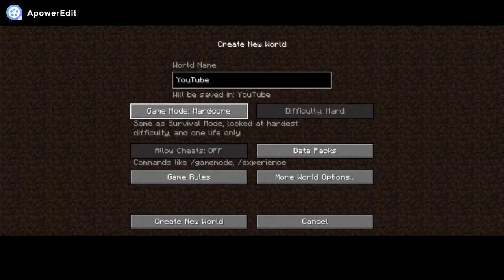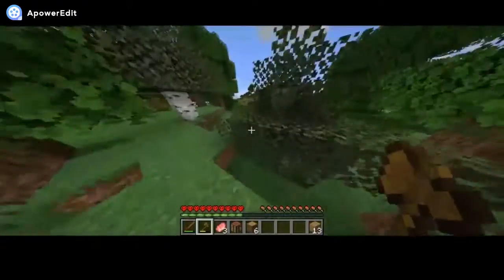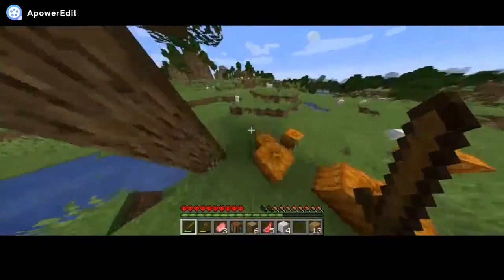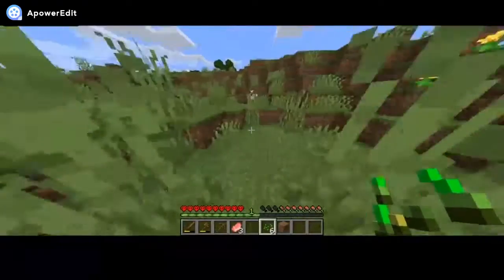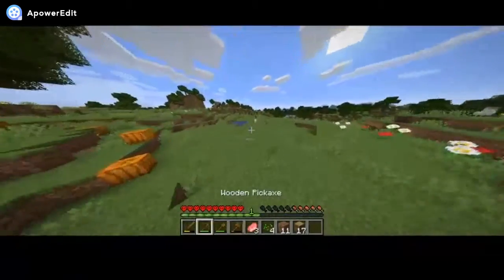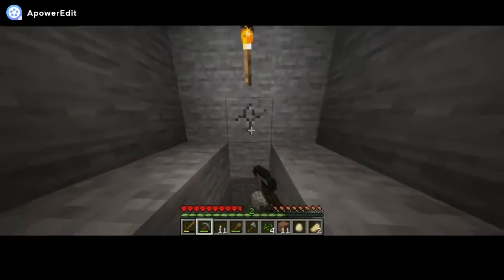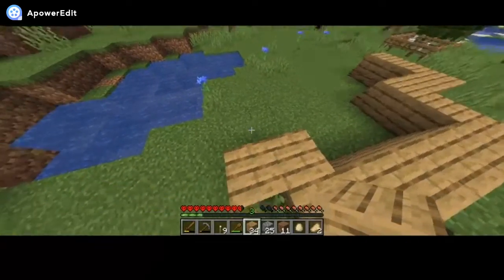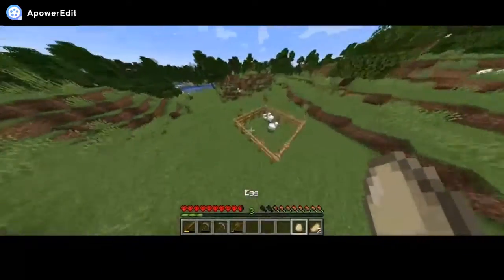Minecraft Hardcore Part 1